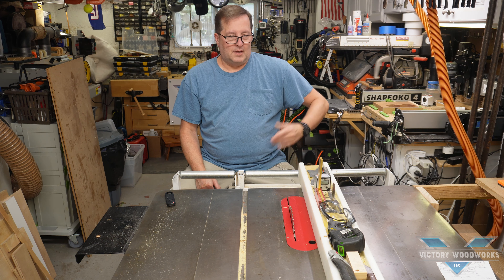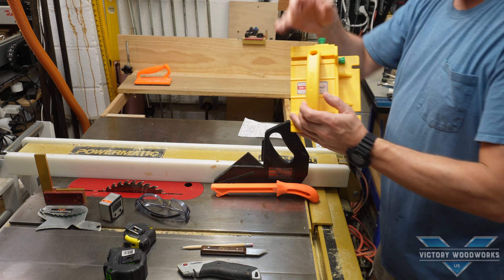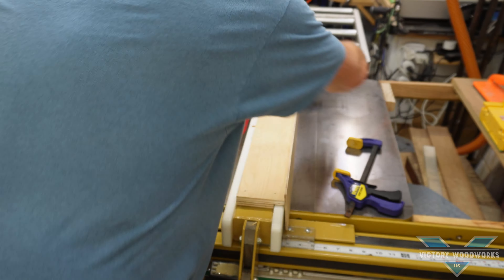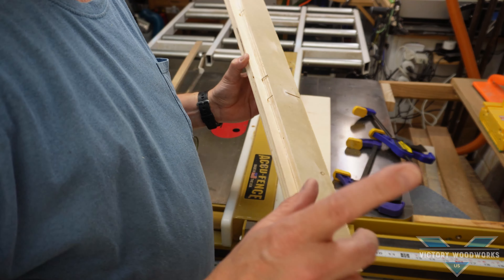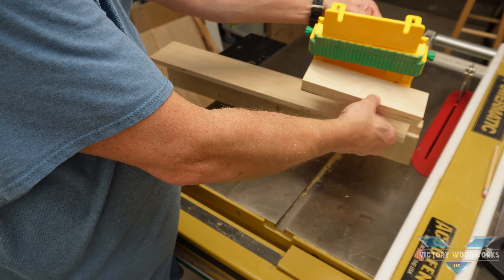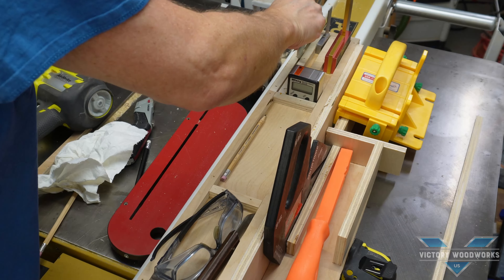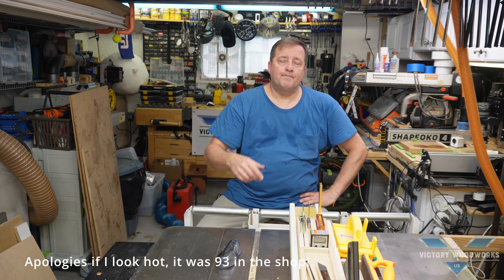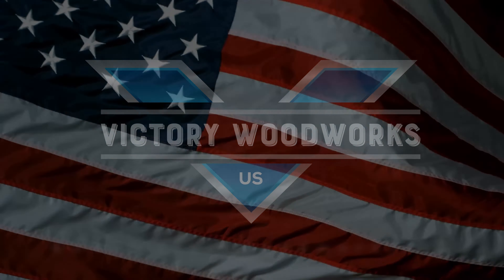Cheap and Easy - Table Saw Caddy (S23E10)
1. Favorite cheap tools
   • Rockler Silicon Glue Mat (15”x30”)
2. Favorite hand tools
3. Favorite power tools
   • Amana Tool - RC-1154 Insert V-Groove 45° 1/4 Shank
   • Amana Tool - 45981 Carbide Tipped Bowl & Tray 1/8 Radius x 1/2 Dia x 1/2 x 1/4" Shank
   • Amana Tool - 46202-K Solid Carbide Spektra Extreme Tool Life Coated Spiral Plunge 1/4 Dia
   • Amana Tool - 45701 Carbide Tipped "Zero Pt." V-Groove 90 Deg x 3/8 Dia x 1/2 x 1/4"

4. Other tool favorites
   • Trazon 2 sided tape